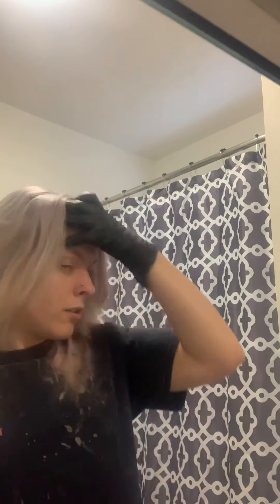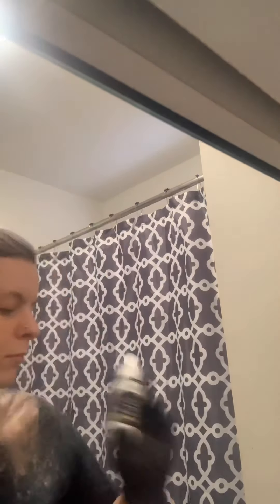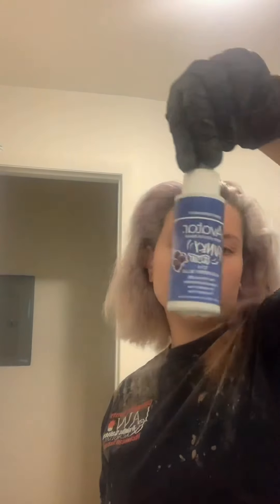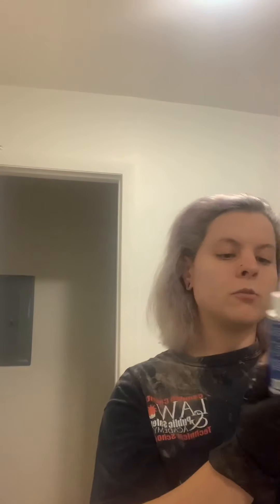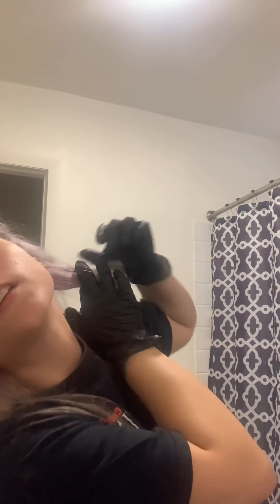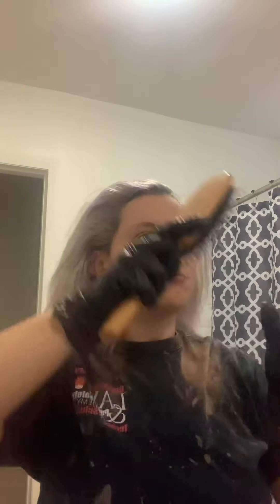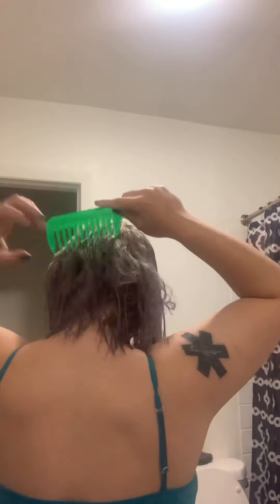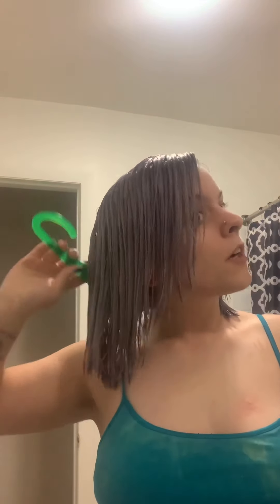Redying My Hair Silver/Gray/ Light Lilac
Products Used:

Tresemme Keratin Conditioner